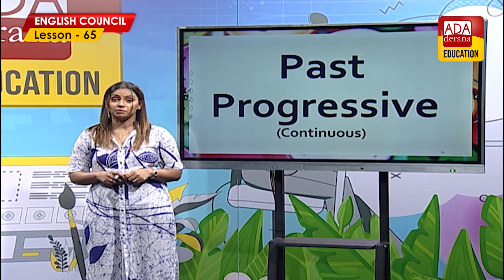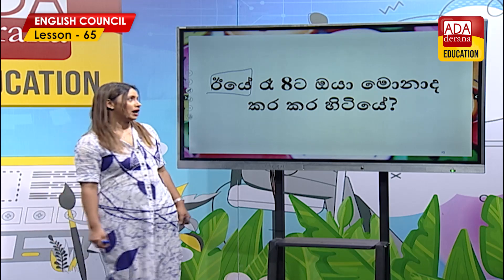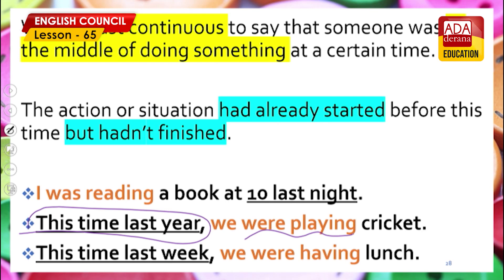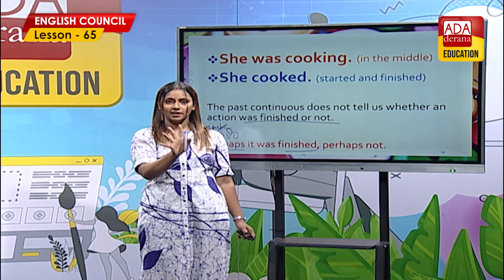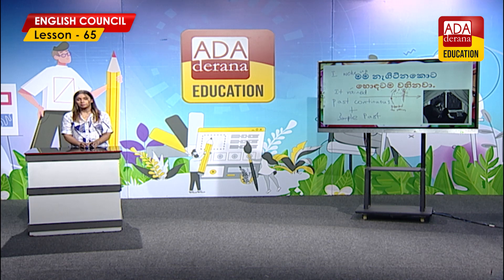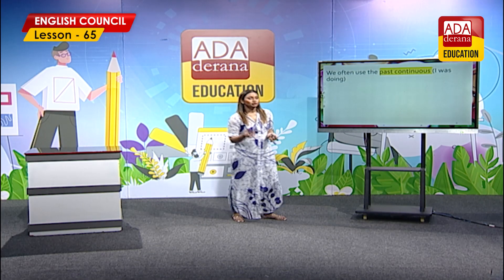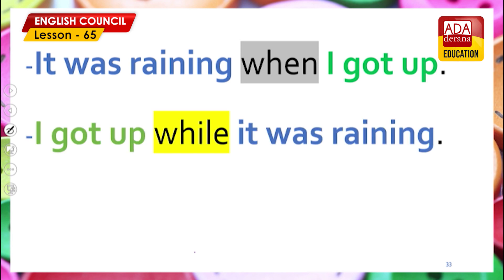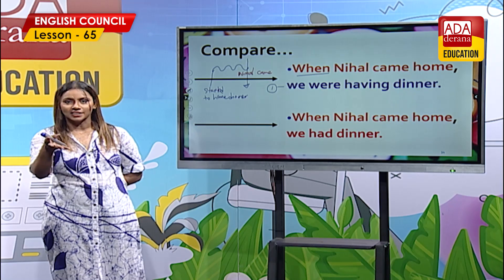ADA DERANA ENGLISH COUNCIL | PHASE 03 | LESSON 65| ඊයේ මම කරමින් සිටි දෙයක් ගැන කියන්නෙ කොහොමද